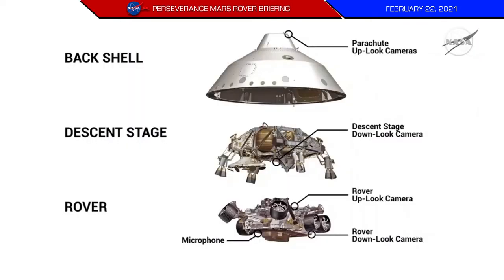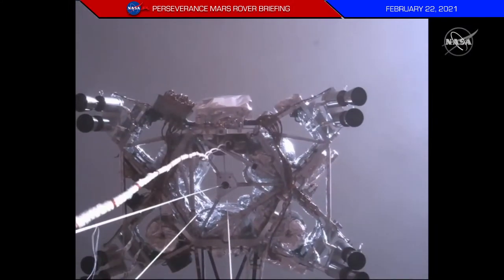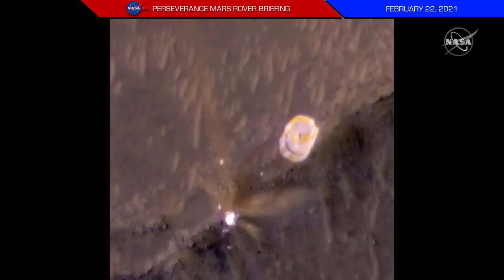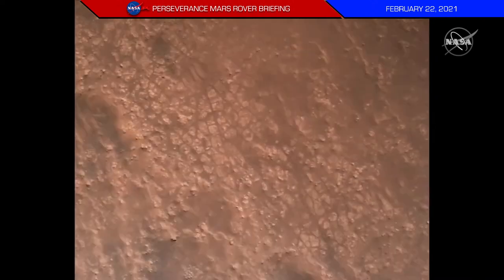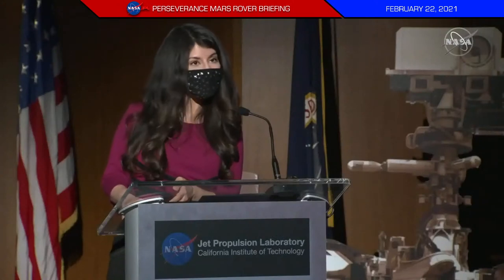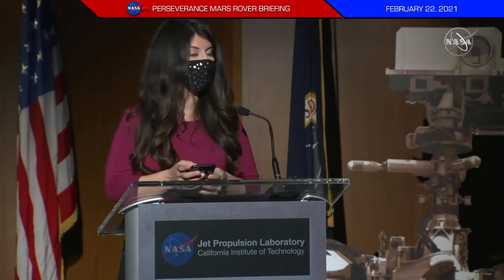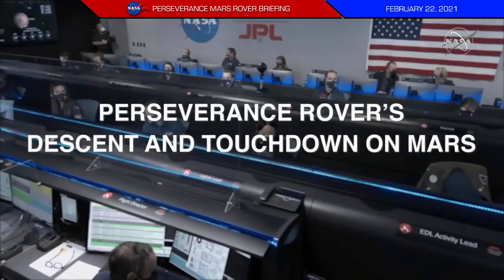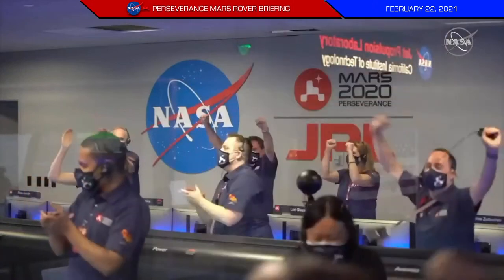NASA/JPL - Perseverance Rover Landing - Briefing February 22, 2021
Astonishing facts, pictures and videos are in!

Any minute of the briefing is interesting, but when you want to see the first release of the "Perseverance Landing Video" on Mars from February 18, 2021, go here:

15:14

NASA landed their 2020 Mars Rover Perseverance on February 18 at 3:55 p.m. EST (20:55 UTC) in a thrilling and exciting landing on Mars at Jezero Crater.

“Perseverance is NASA’s most ambitious Mars rover mission yet, focused scientifically on finding out whether there was ever any life on Mars in the past,” said Thomas Zurbuchen, associate administrator for the Science Mission Directorate at NASA Headquarters in Washington. “To answer this question, the landing team will have its hands full getting us to Jezero Crater – the most challenging Martian terrain ever targeted for a landing.”

Jezero is a basin where scientists believe an ancient river flowed into a lake and deposited sediments in a fan shape known as a delta. Scientists think the environment here was likely to have preserved signs of any life that gained a foothold billions of years ago – but Jezero also has steep cliffs, sand dunes, and boulder fields. Landing on Mars is difficult – only about 50% of all previous Mars landing attempts have succeeded – and these geological features make it even more so. The Perseverance team is building on lessons from previous touchdowns and employing new technologies that enable the spacecraft to target its landing site more accurately and avoid hazards autonomously.

Shortly after Perseverance landed on the surface, the first pictures of the engineering cam were transmitted. Now in the upcoming days, engineers will also check on the health of the rover and deploy the remote sensing mast (otherwise known as its “head”) so it can take more pictures. The Perseverance team will then take more than a month to thoroughly inspect the rover and load new flight software to prepare for its search for ancient life on Mars. During the same period, the Ingenuity Mars Helicopter team will be making sure their small but mighty robot is prepared for the first attempt at controlled, powered aerodynamic flight on another planet.